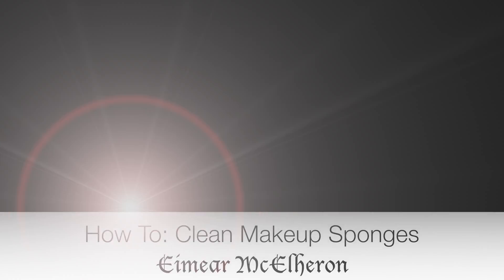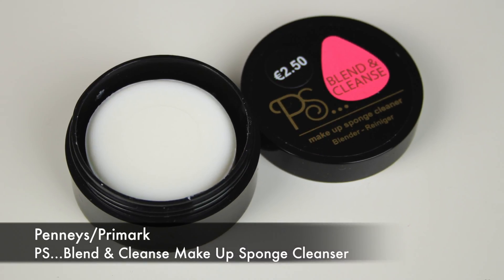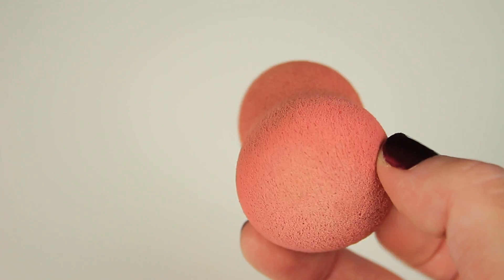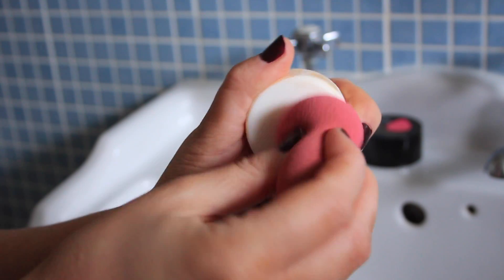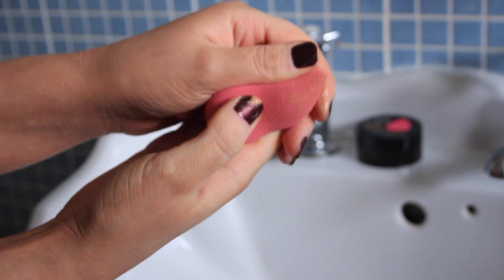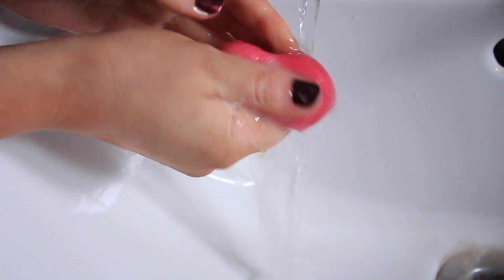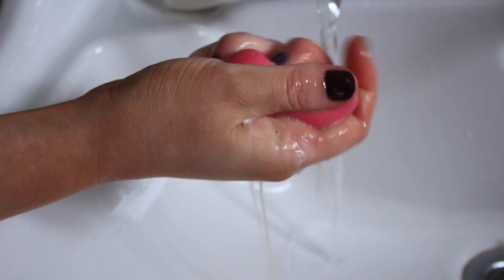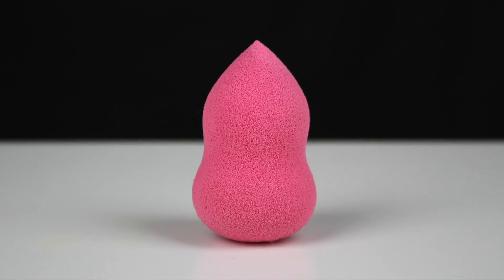How To: Clean Makeup Sponges | Easy & Cheap Way! | Primark | AD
Hi Everyone! Hope you all are well :) After my last video showing you how I clean my makeup brushes I got lots of questions about how I clean my sponges. So today I'm showing you a cheap and easy way to effectively clean them!

A while ago I picked up the Penneys/Primark PS..Blend & Cleanse Make Up Sponge Cleaner and I'm so glad I did. This cleans my sponges like no other, literally nothing rivals it. As you all know I love a bargain, this is the cheapest soap I've seen and tried and look how well it works! The results speak for themselves :) Next time you're popping into Penneys for a few bits, pick up the soap and try it out. I promise you won't regret it!

Happy cleaning :)

Eimear xx

Love,
Eimear x